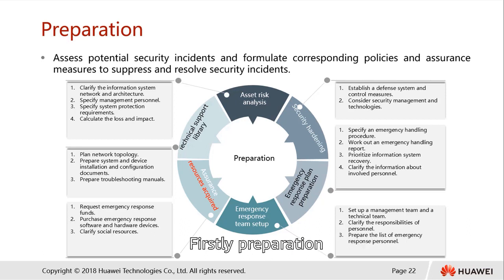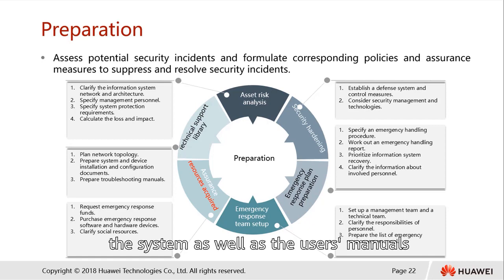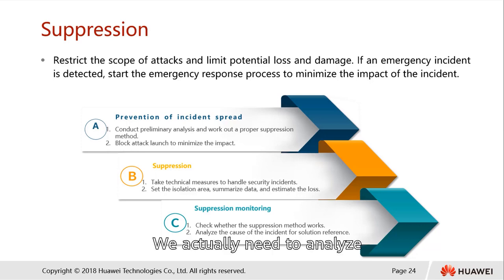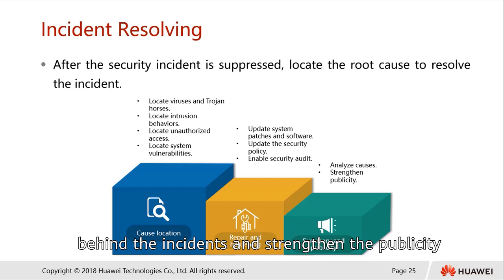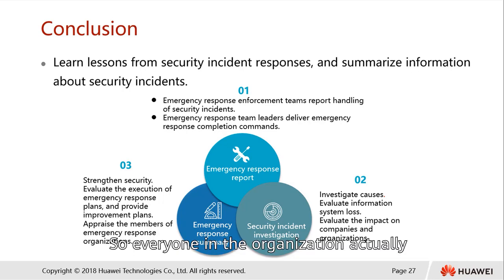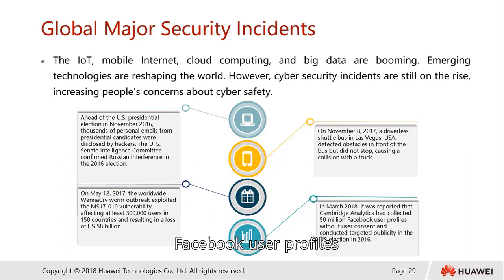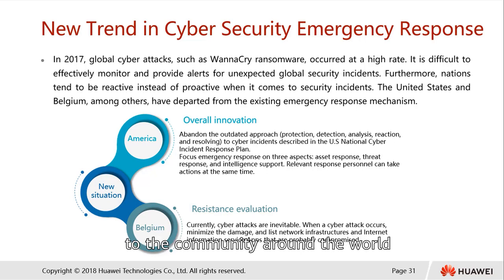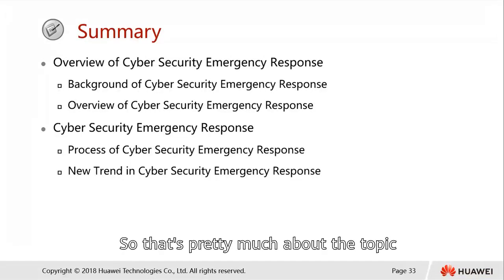5 4 2 Process of Cyber Security Emergency Response